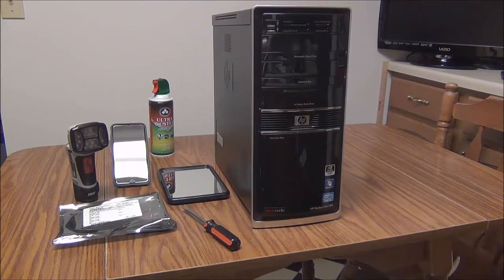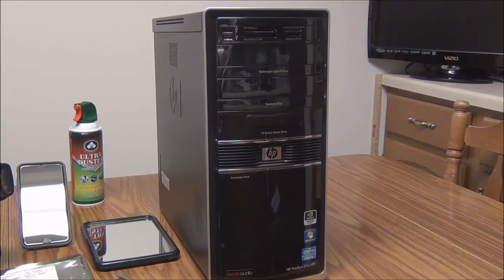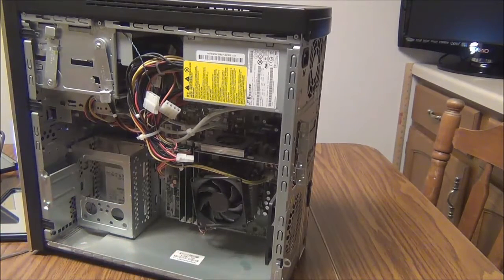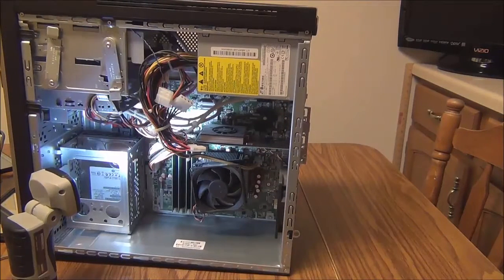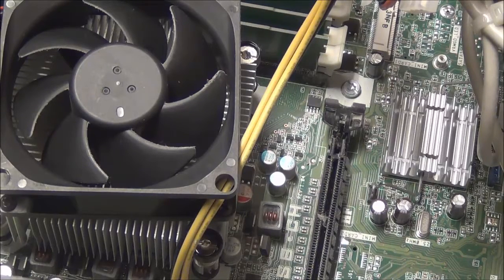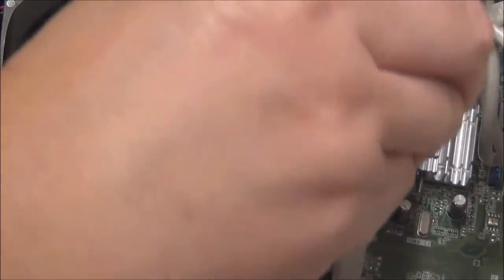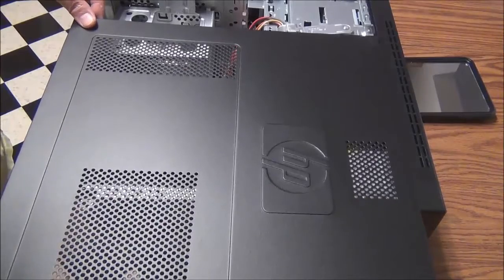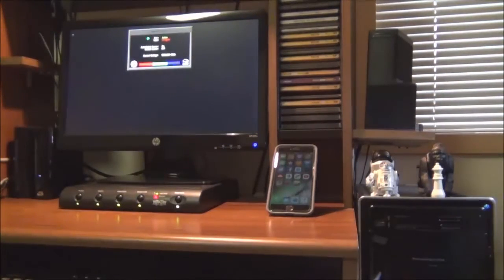How To Remove & Replace The Graphics Card On HP Pavilion Elite HPE-510T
When you are opening and replacing any of your computer components, the first thing you should be careful of is static electricity. We know how it is to be shocked when we touch something and feel the zap. Such shock can hurt or damage computer internal components. Make sure you discharge any static electricity from yourself before working with any of your computer components.  An anti-static dryer sheet might come in handy.

PC components typically come in anti-static bags so they don’t get zapped during transport or while being handled. Do not open the new graphics card package until you are ready to install it.